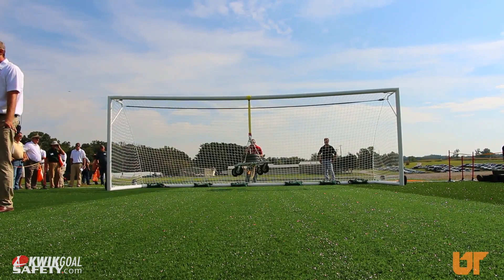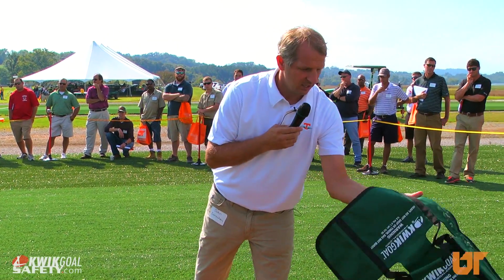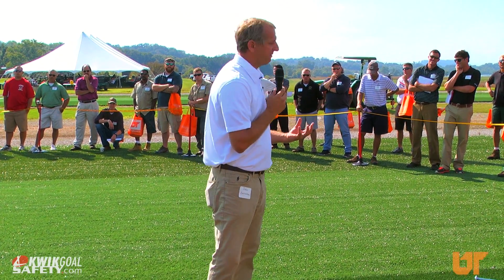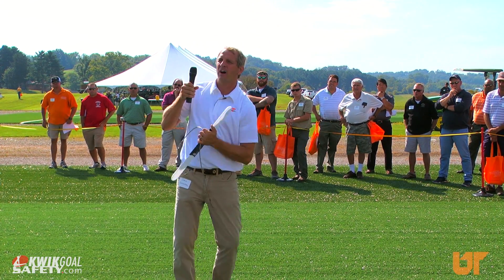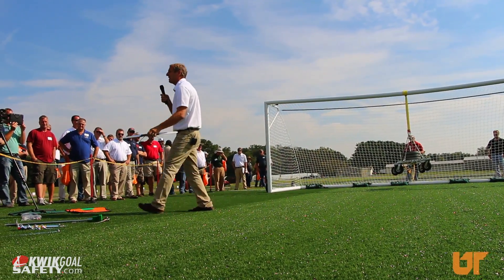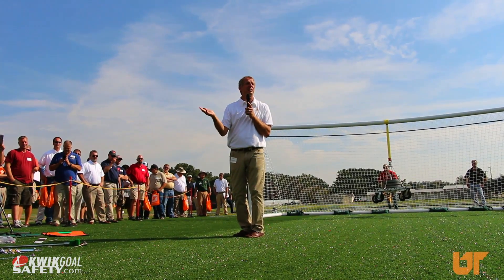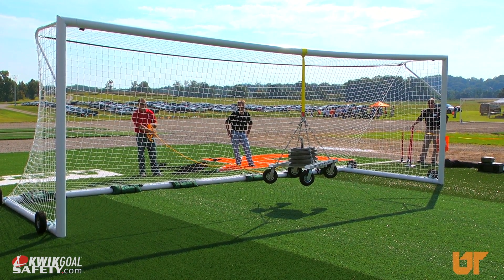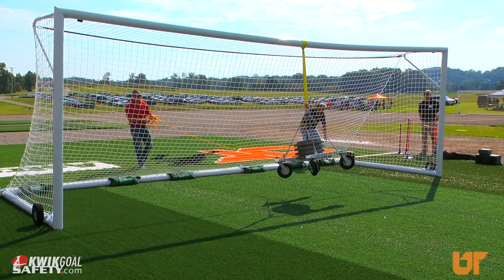University of Tennessee's Field Day, Kwik Goal Anchoring Demo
This past September, Dr. John Sorochan, Associate Professor of Turfgrass Science at the University of Tennessee, led a Field Day on goal anchoring.  This demonstration emphasized the importance of ensuring a safe soccer field environment to field managers and field maintenance workers through the use of Kwik Goal anchors for all types of playing surfaces.  The video also shows the effectiveness of proper anchoring through the Kwik Goal Swing Test.